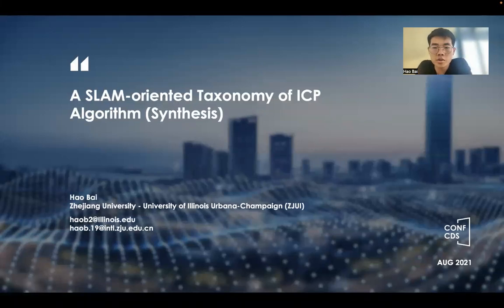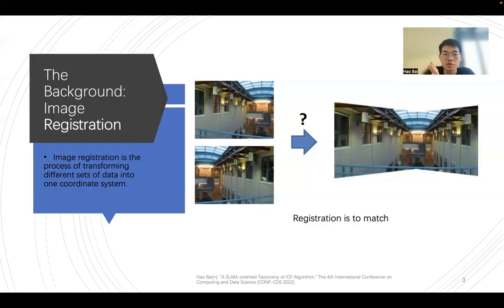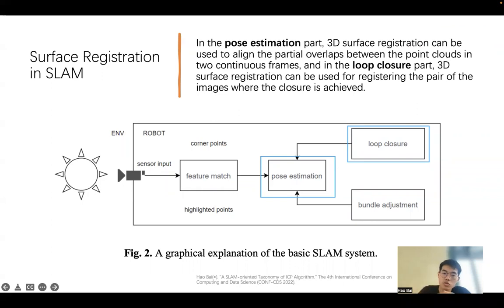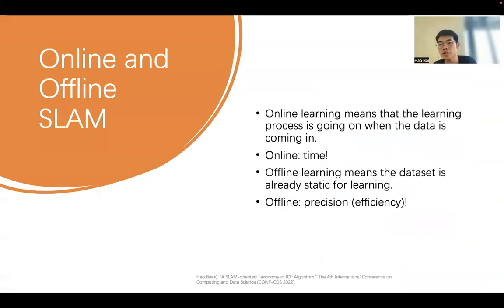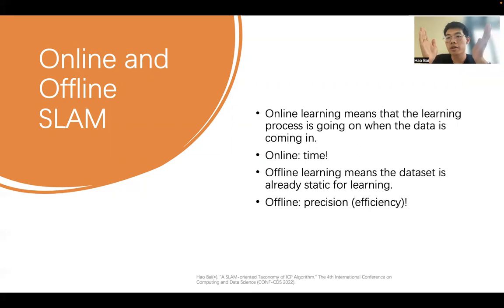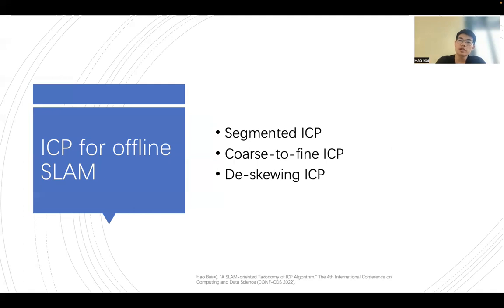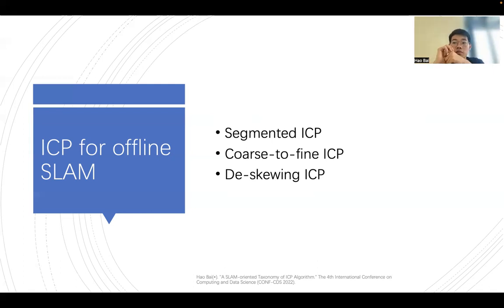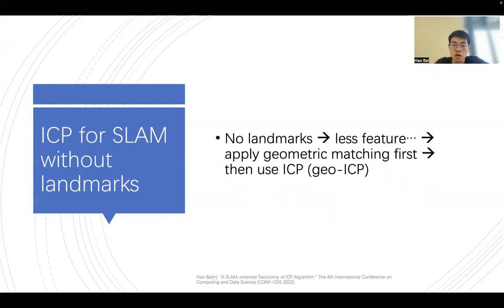CONF-CDS 2022 – A SLAM-oriented Taxonomy of ICP Algorithm (Synthesis)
Title: A SLAM-oriented Taxonomy of ICP Algorithm (Synthesis)
Presented by: Hao Bai